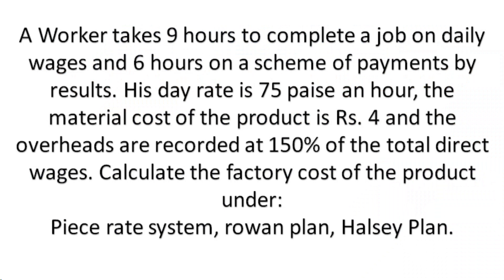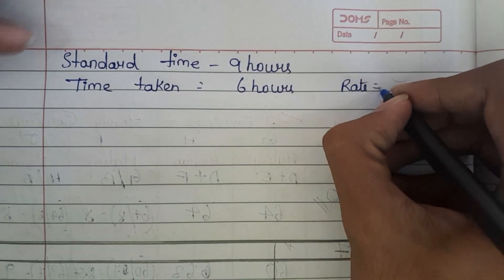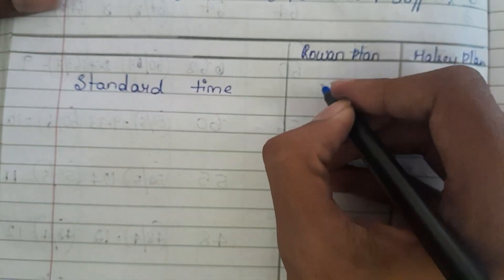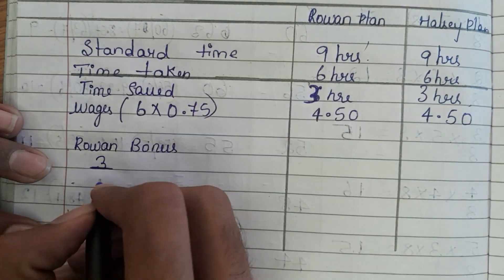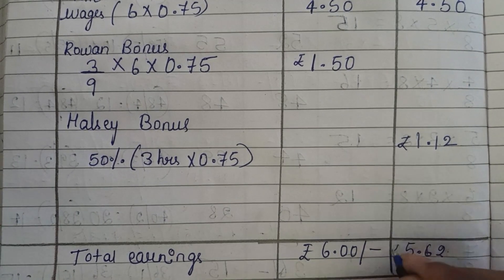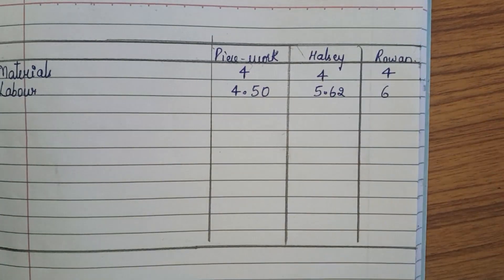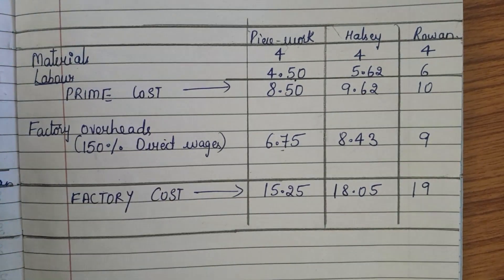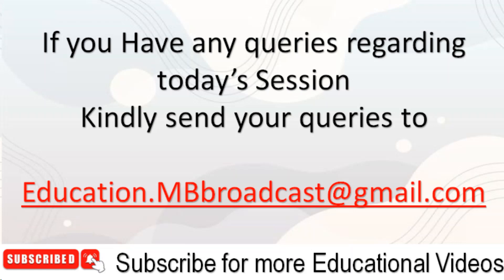Halsey Plan & Rowan Plan | Labour Costing | Cost Accounting | B.Com NEP Scheme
Cost Accounting
Labour Costing
HALSEY PLAN and ROWAN PLAN